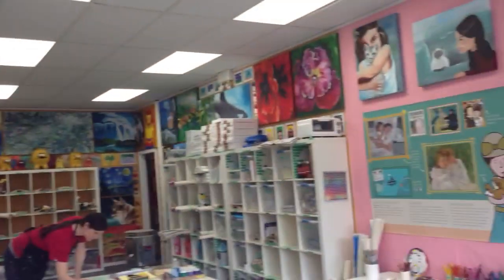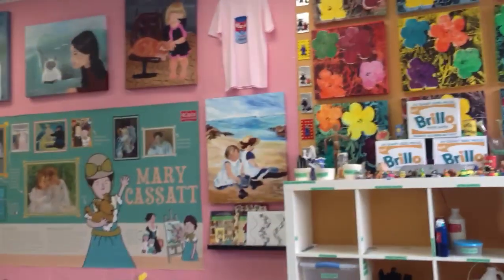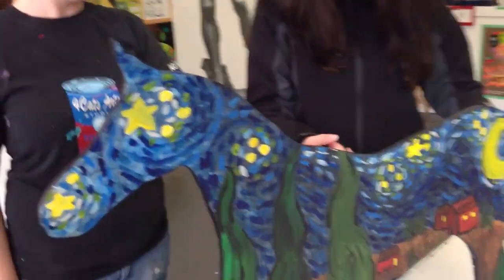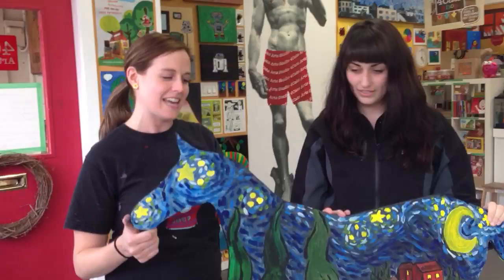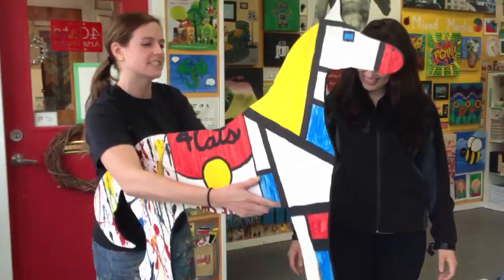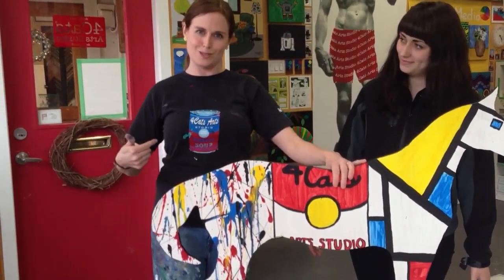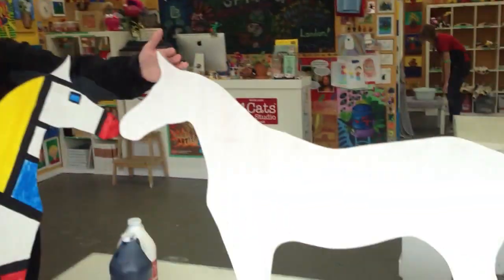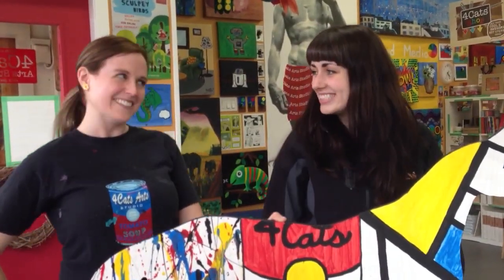QMS Paint A Pony & 4 Cats Arts Studio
Madison & Troy are down at 4 Cats Arts studio with SUN FM's horse for Queen Margaret School's Paint A Pony